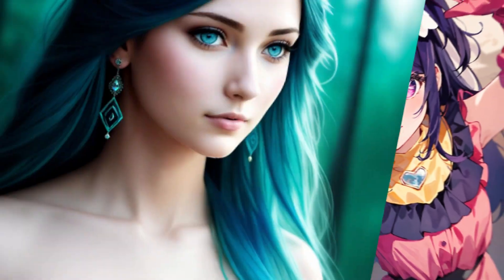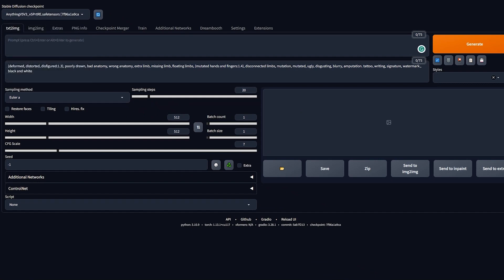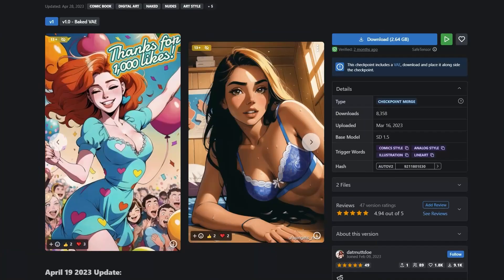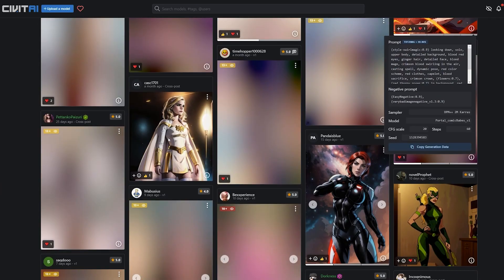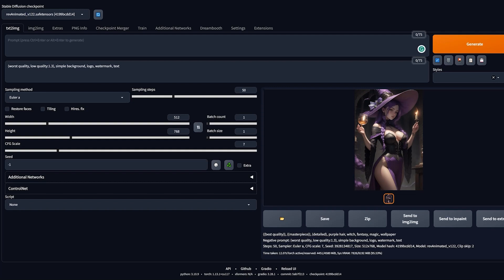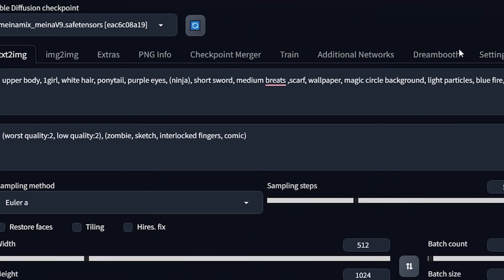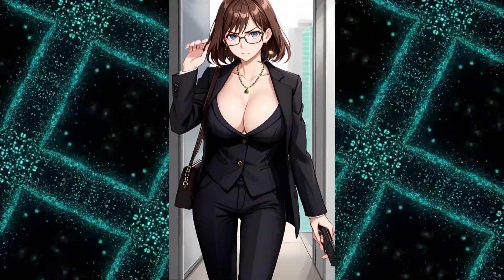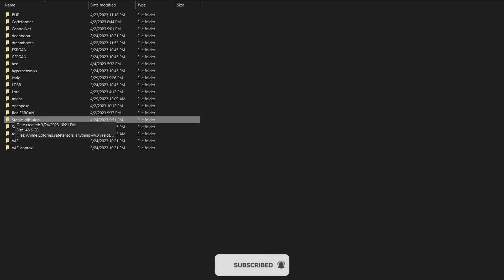BEST Stable Diffusion Models/Checkpoints You MUST Try!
I recently started a blog related to Stable Diffusion, so if you want faster tips, quick guides and other resources please check it out

If you are using stable diffusion and you are annoyed by how bad your AI generated drawings are, then you MUST check these Stable Diffusion checkpoints out. Welcome to the AI Outline where we bring daily tips and tricks related to AI. Watch till the end of this video to become a pro in Stable Diffusion.

Negative Prompts: (worst quality:2, low quality:2), (zombie, sketch, interlocked fingers, comic)